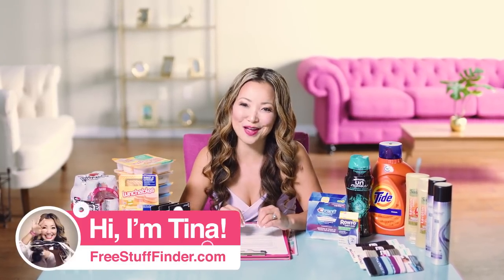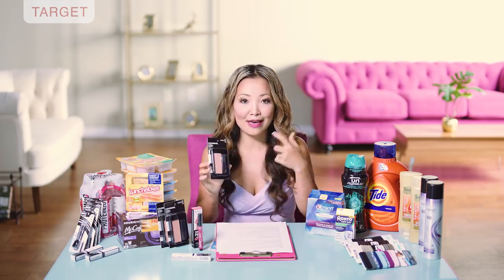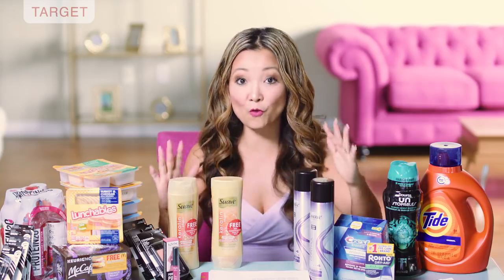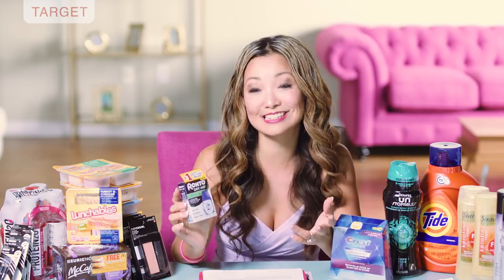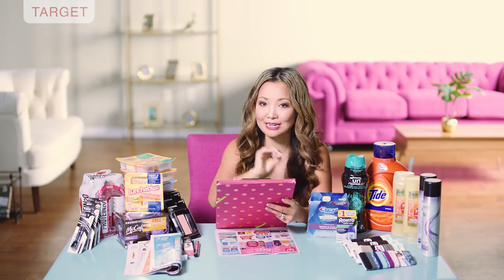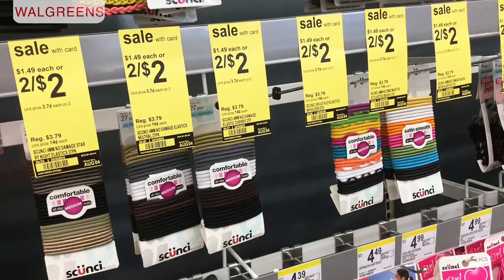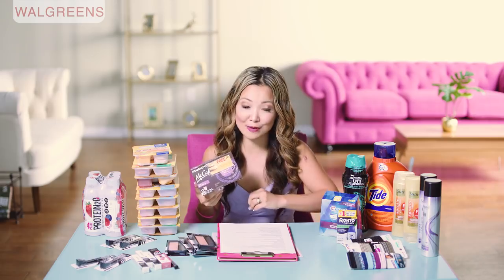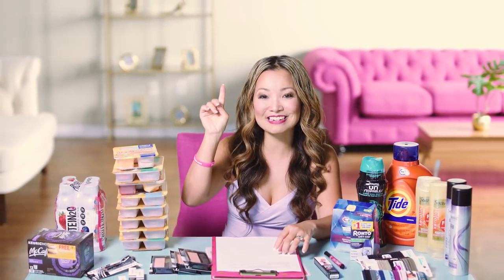★ 15 FREEBIES & Deals at Target, Walgreens & CVS (Week 7/29 – 8/4)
Easy weekly deals and coupon deals this week, including 4 items for FREE or cheap!

This video highlights the best Couponing Deals, and Freebies this week (7/29 – 8/4) at Target, Walgreens, and CVS. See my Coupon Haul for this week using smart source, redplum, coupons.com printable coupons, ibotta, checkout 51 and cash backs from rebates. CVS haul this week includes CoverGirl Brow Pencils you can score for FREE and just 99¢ for NYX Lip Color that normally cost $7. Couponing at Target deals this week includes tons of FREE CoverGirl Makeup and stock up on cheap toilet paper. These videos are also great for couponing beginners to learn how to coupon, how to use coupons at target, and to learn couponing at CVS.